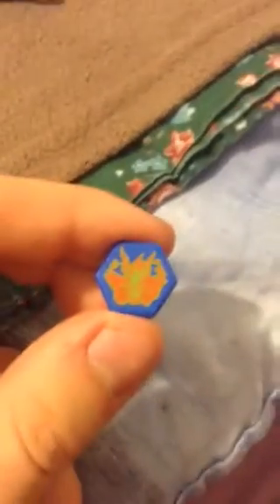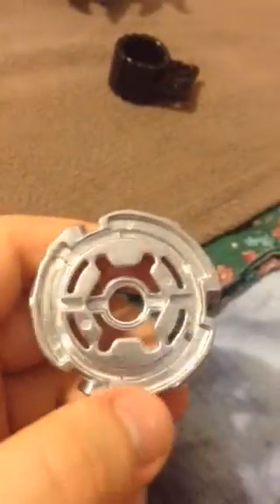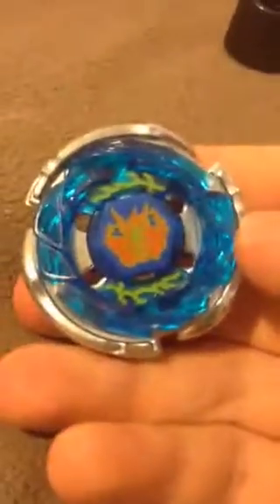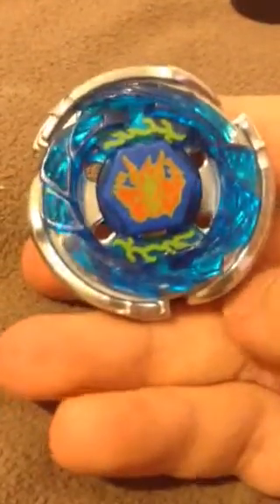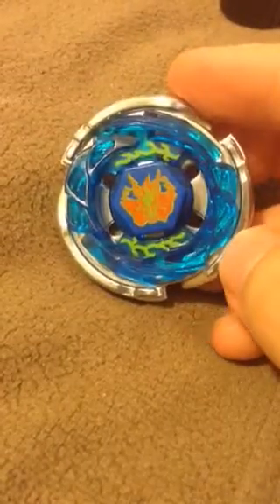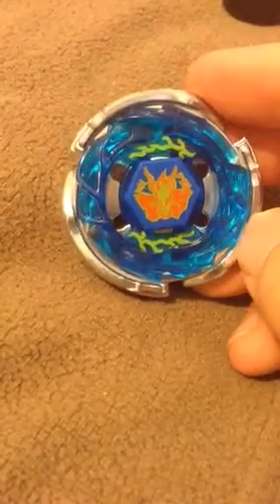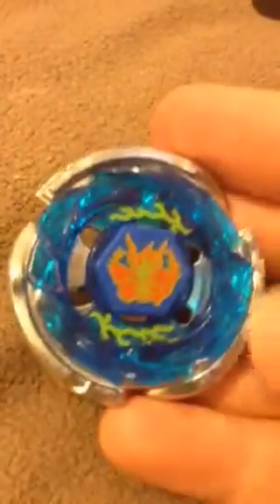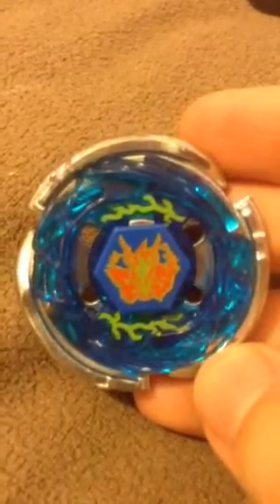Review of Storm Pegasus 105RF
The review of my newest beyblade.